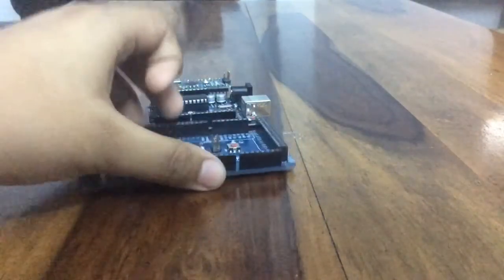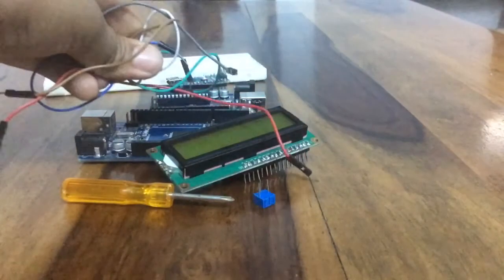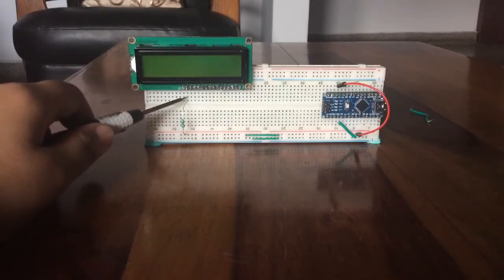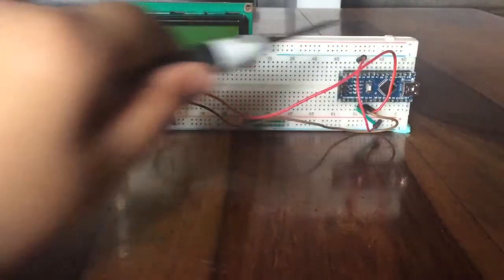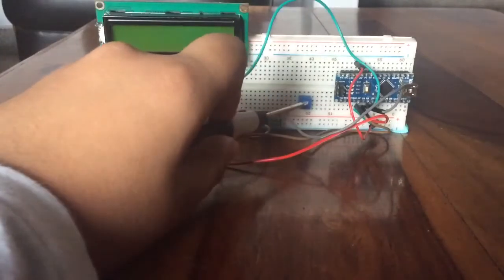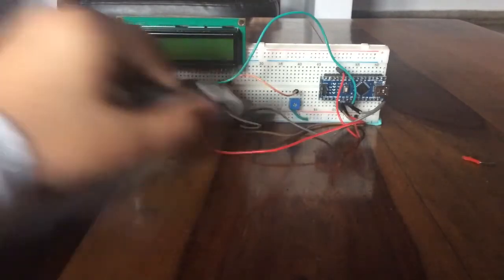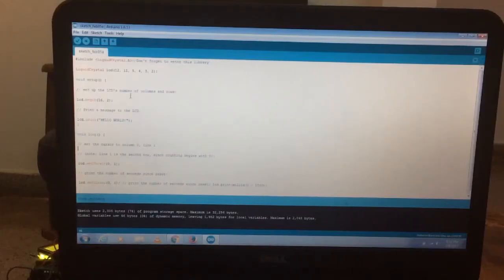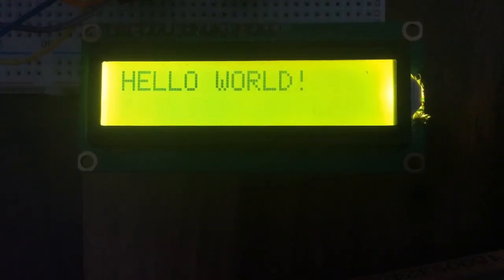How to make Hello world on an LCD using an Arduino nano ( LCD Interface )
Stay creative!